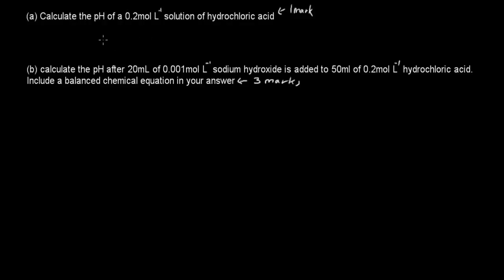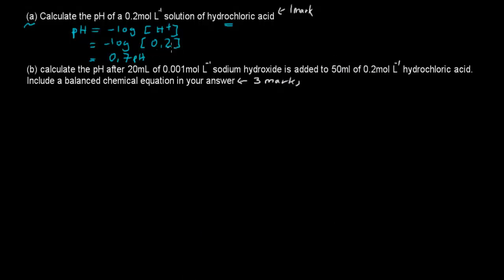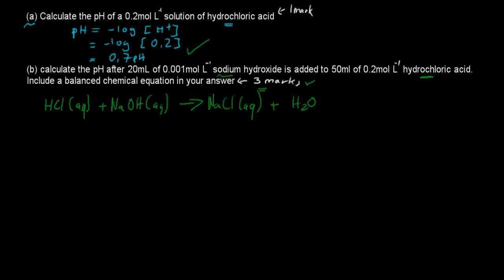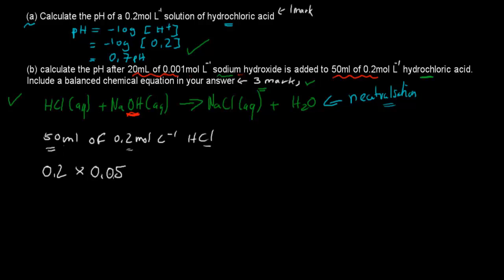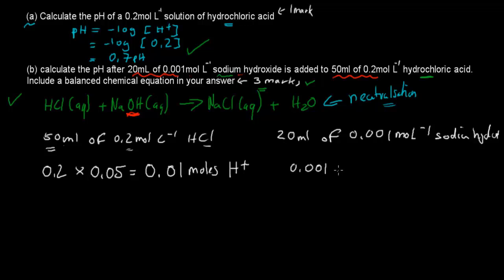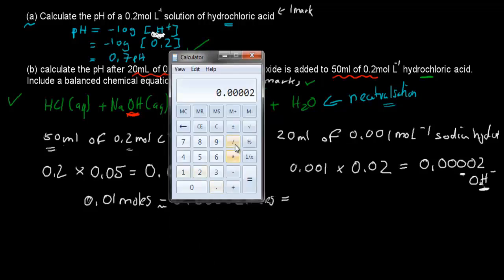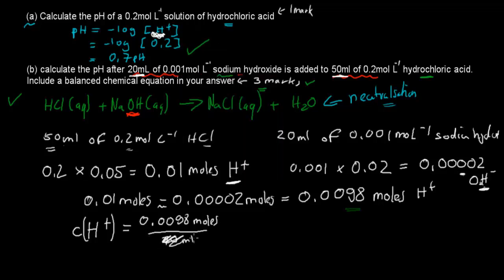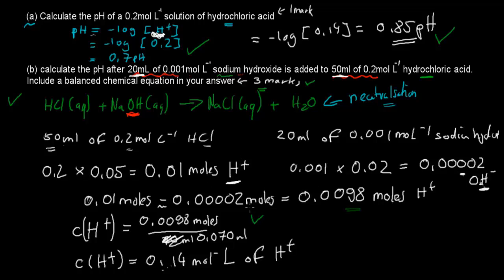Q4. HSC question (Acids and ph scale chapter)